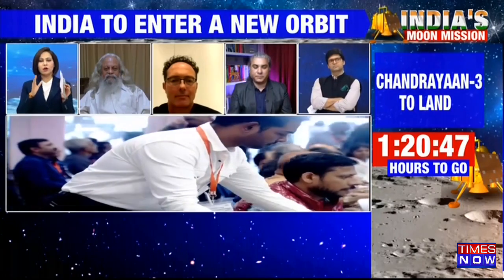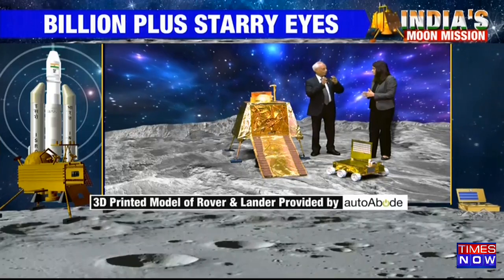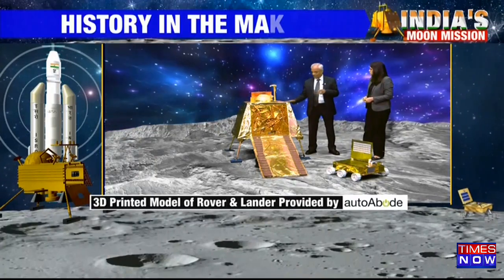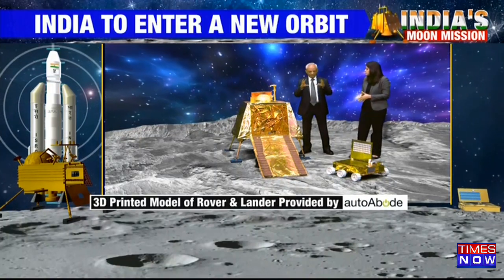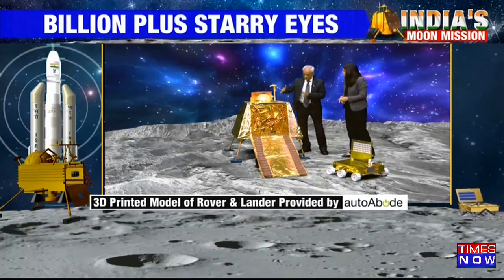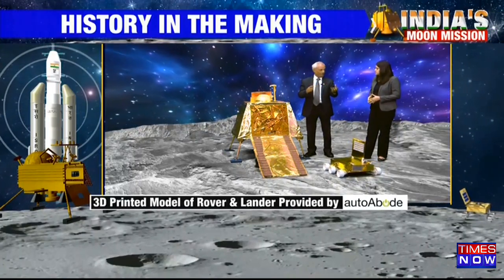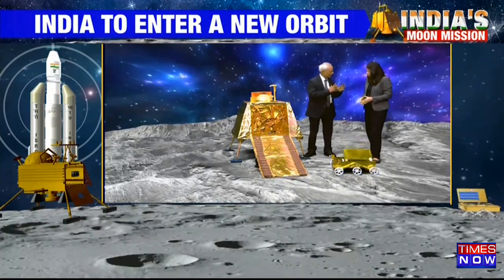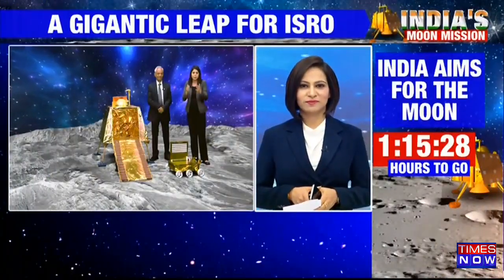Chandrayaan 3: Achieved Lunar Triumph, Demystified By Scientists | How It Works? | Tune In!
As India witnesses a historic moment, Chandrayaan 3's imminent landing has captured the nation's anticipation and attention. Accompanied by a 3D model of the remarkable lander Vikram and the rover, esteemed scientist Mr. William Selvamurthy delves into the mission's intricate workings. The world watches as the long-awaited milestone has been crossed by India , marking a significant leap for ISRO. With the nation's eyes glistening in the night sky, Chandrayaan 3 becomes a beacon of India's prowess in space exploration. The event not only solidifies ISRO's achievements but propels the nation into a new orbit of cosmic exploration.